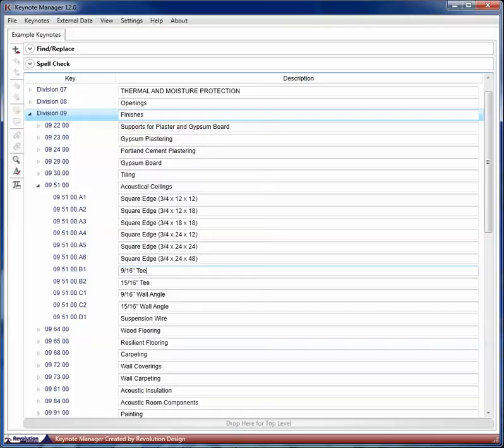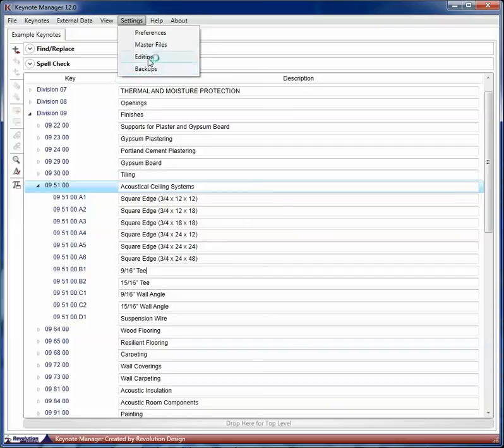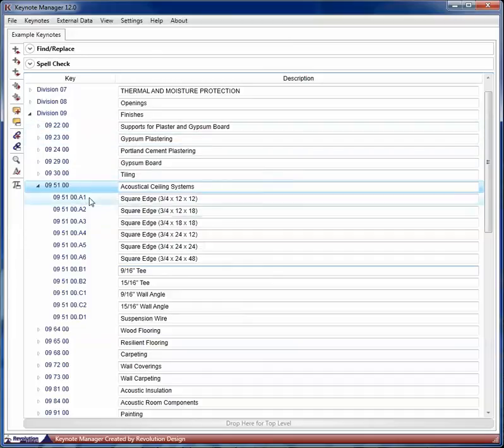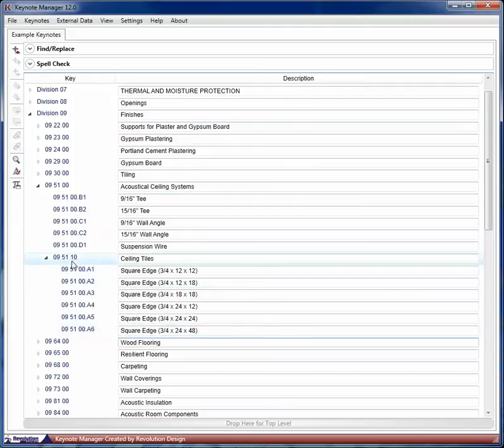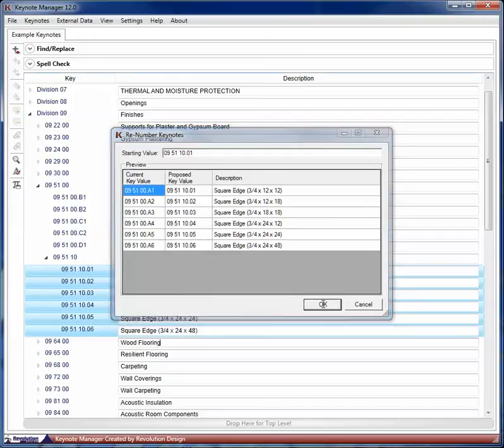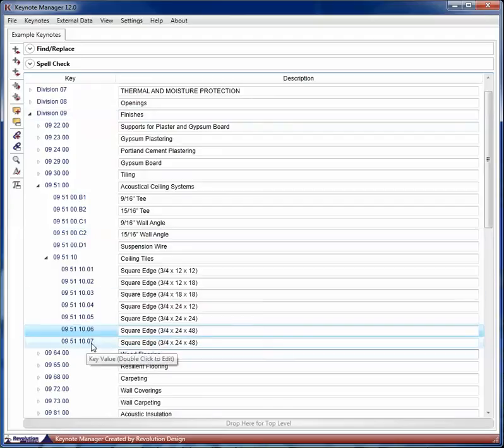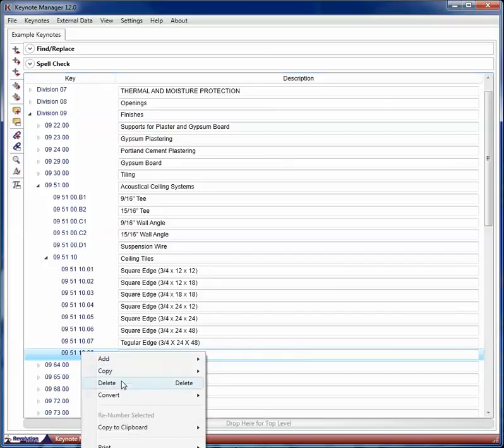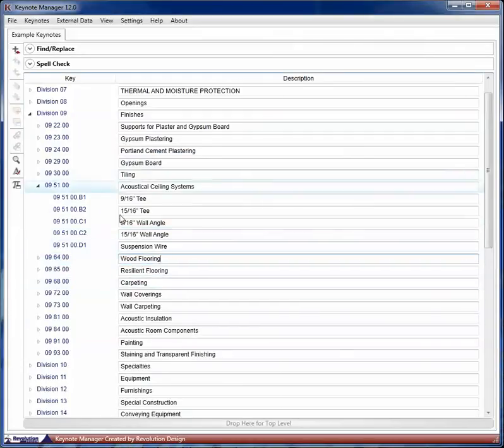Keynote Manager 12 - Basic Edit